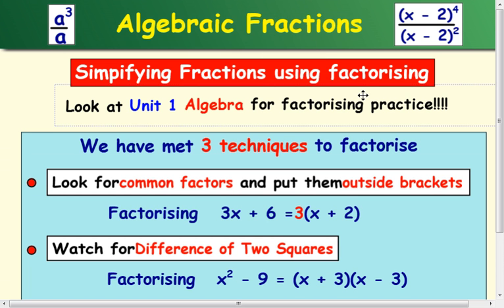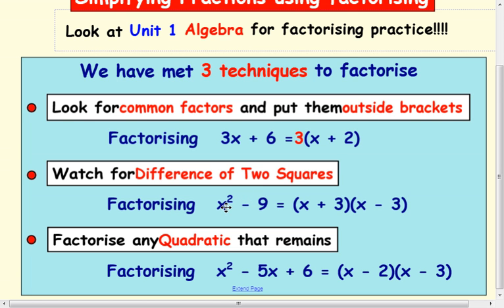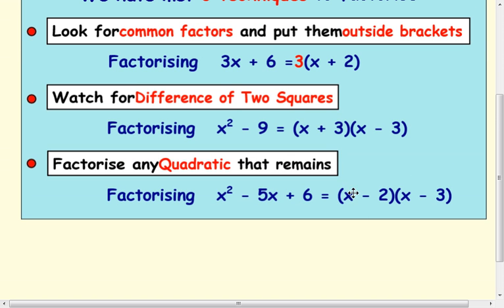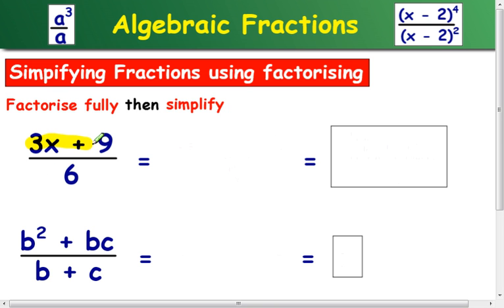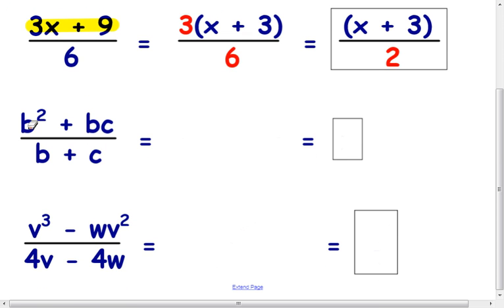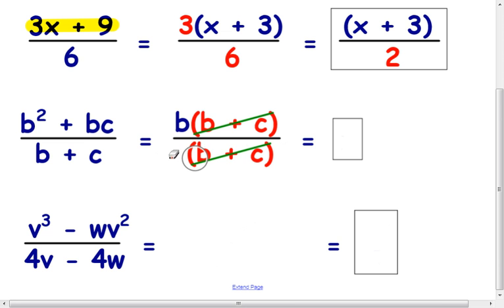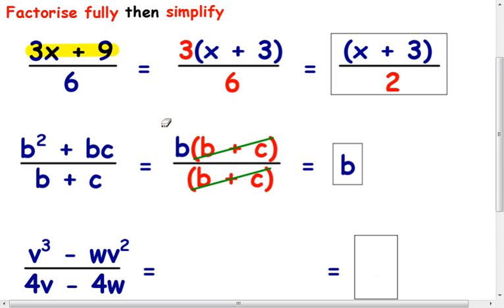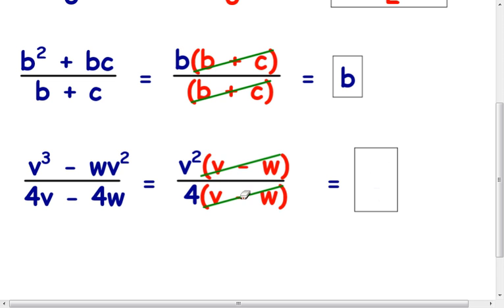Algebraic Fractions - Factorising & Simplifying Part 1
A Maths lesson that shows you how to simplify algebraic fraction by factorising first